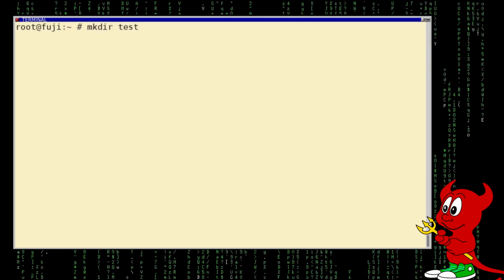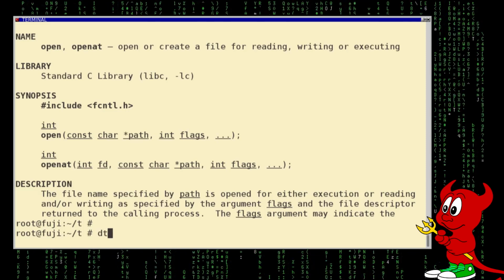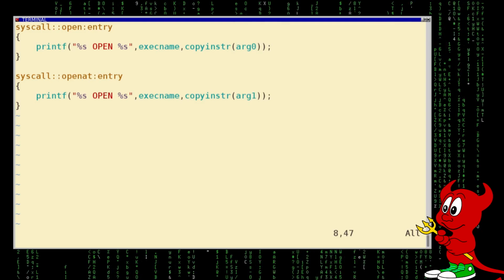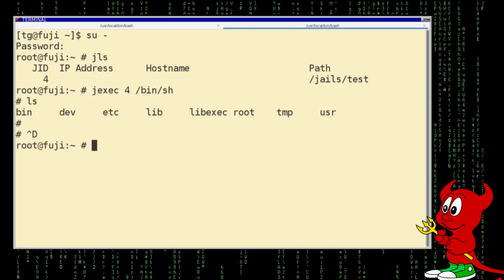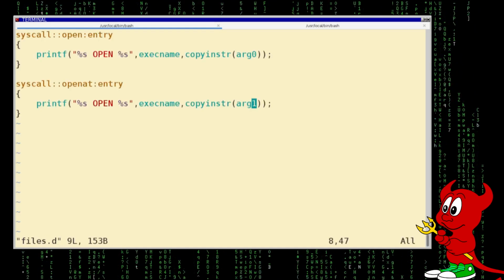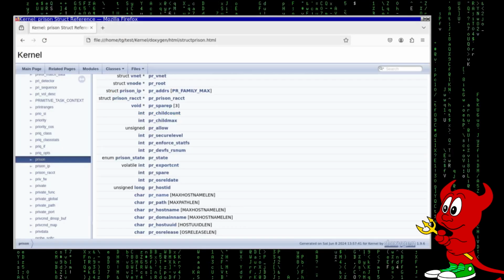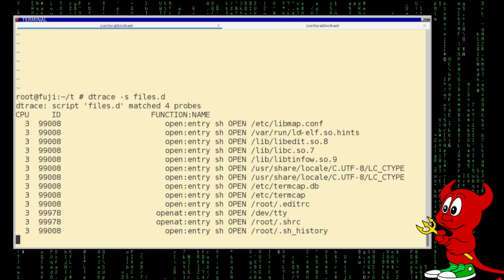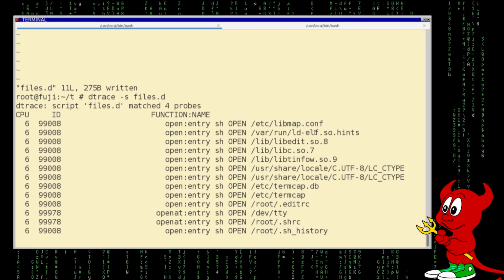FreeBSD: using dtrace to inspect processes running in a jail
Want to use dtrace, but limit the tracing to only processes running inside a jail? Then, let's see how to do this...